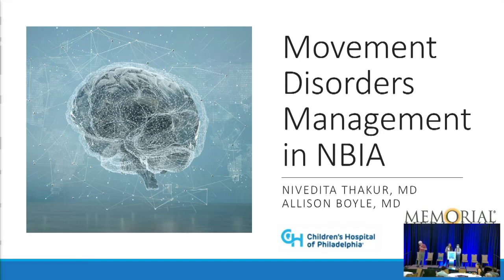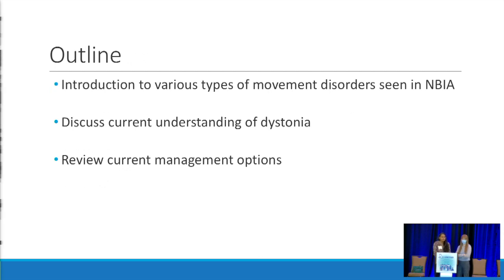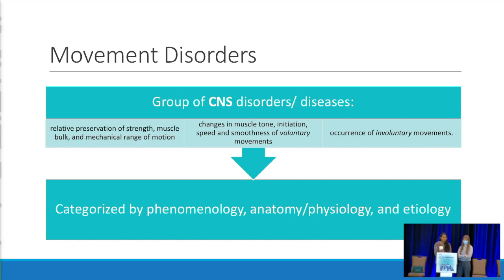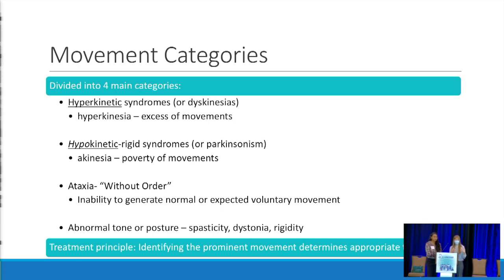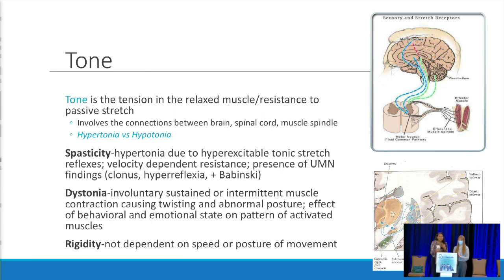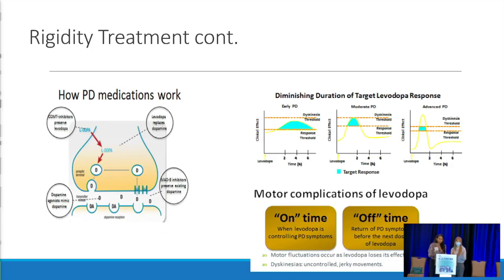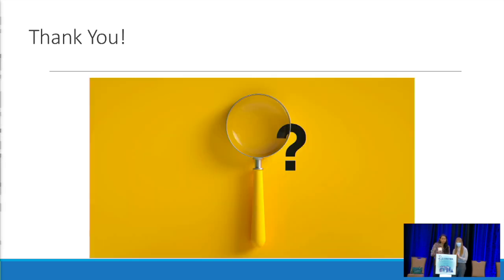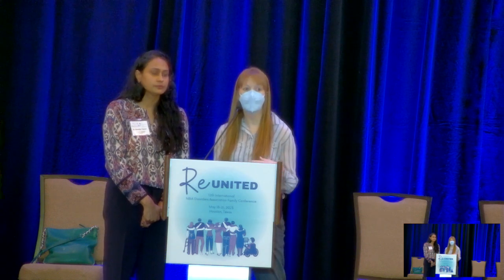Movement Disorders Management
Dr. Nivedita Thakur, Pediatric Movement Disorders Director at Children’s Hospital of Philadelphia, together with Adult Movement Disorders Specialist Dr. Allison Boyle from Memorial Hermann, present current understandings of dystonia management, review treatment options and discuss limitations.